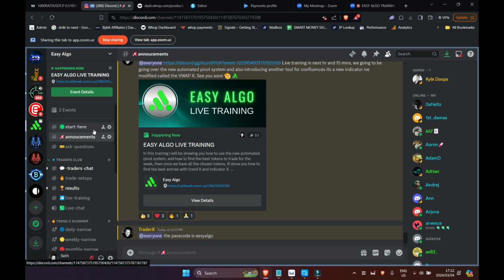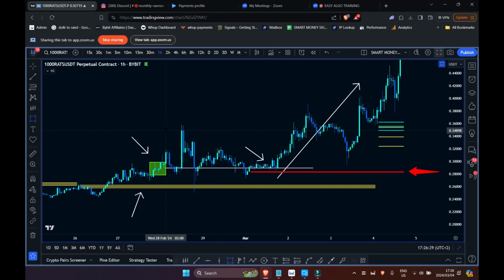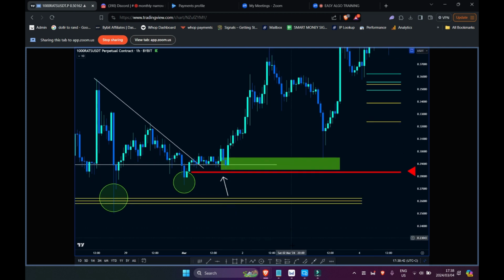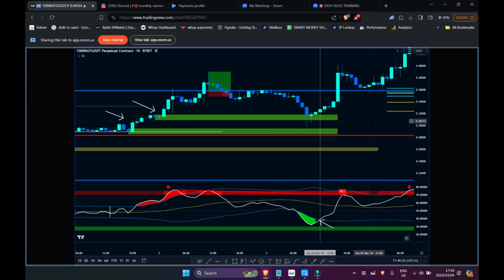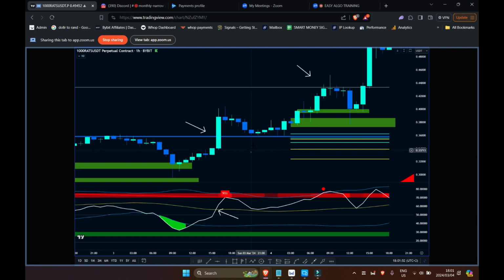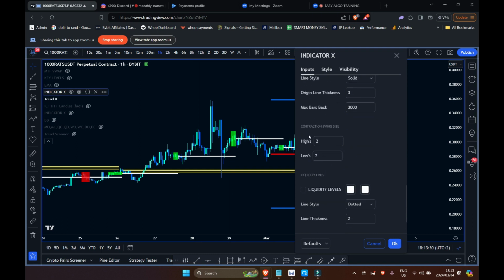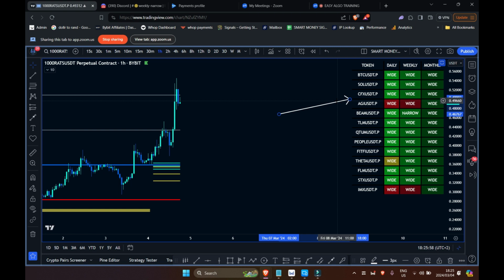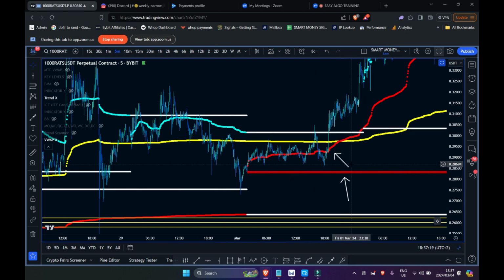#13 - AUTOMATED GROUP SIGNALS / TREND X / INDICATOR X / VWAP X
In this video I will be covering the basic of the automation, and showing you how you can use the Scanner X Automation to find the narrow pivots that are given in the group, to take them on your chart and trade them with trend x and indicator x.

I will also be showing you how the tradingview scanner works and how you can use it.

Lastly I will be using the VWAP X as an extra tool to help find sniper entries into your trades alongside The X Suite.